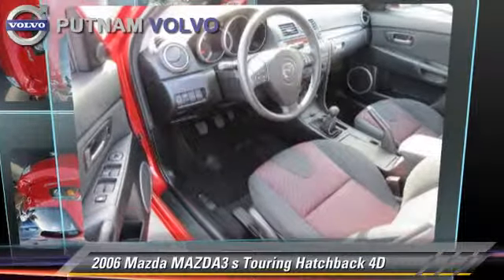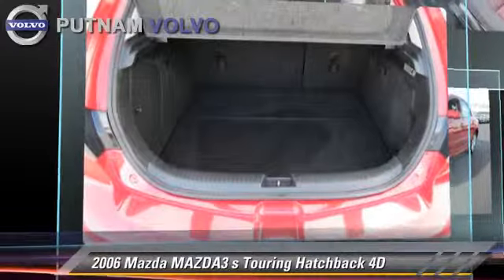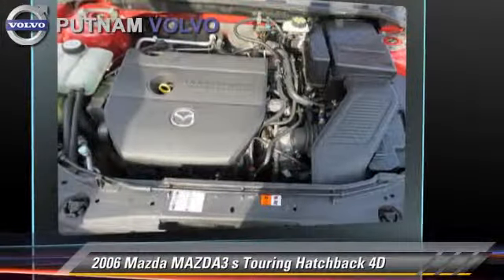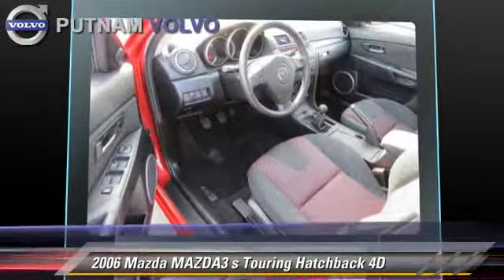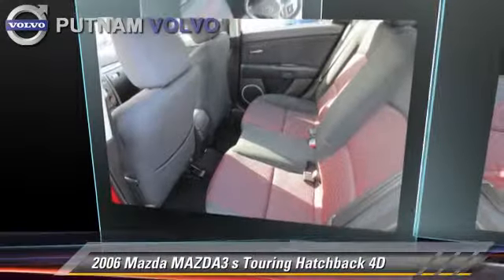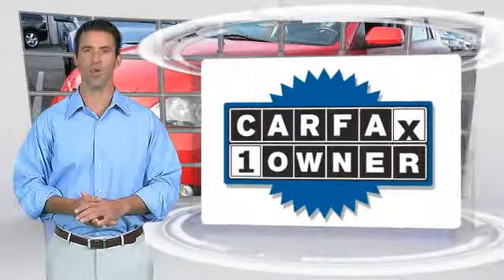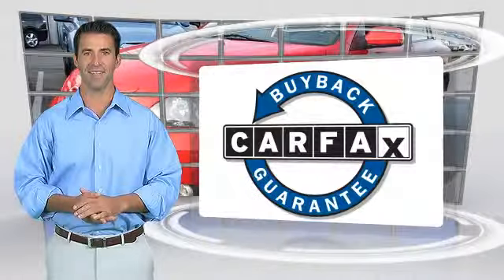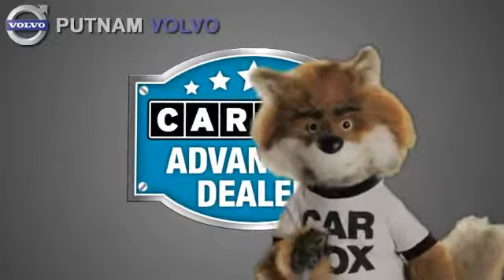Putnam Automotive, Burlingame CA 94010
Putnam Automotive

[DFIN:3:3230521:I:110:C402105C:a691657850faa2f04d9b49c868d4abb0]